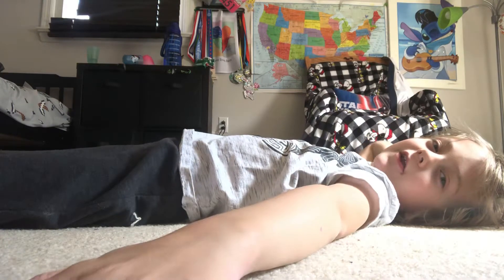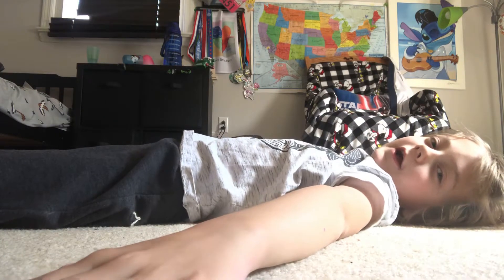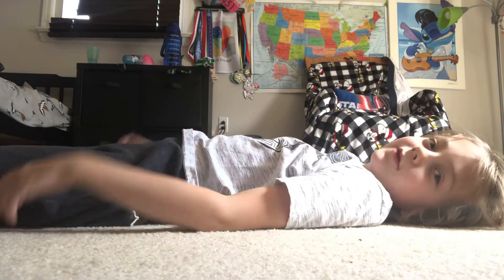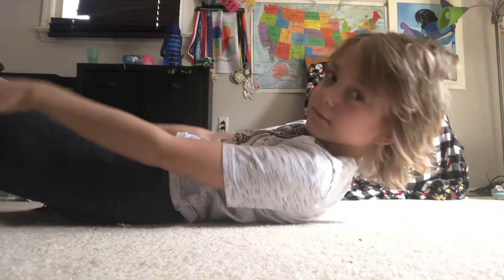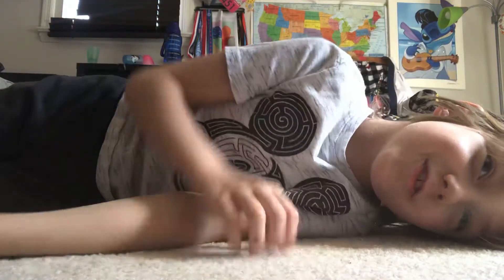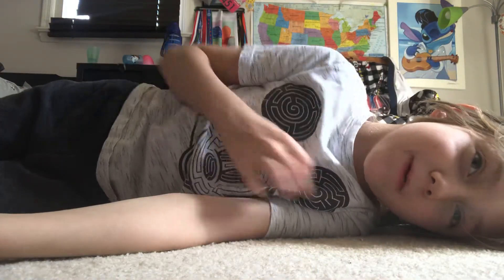How to walk